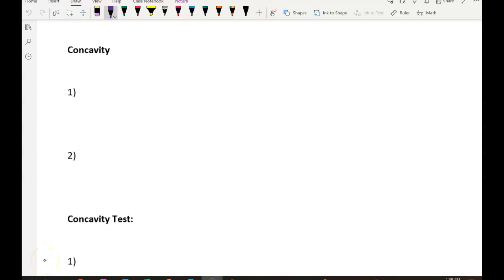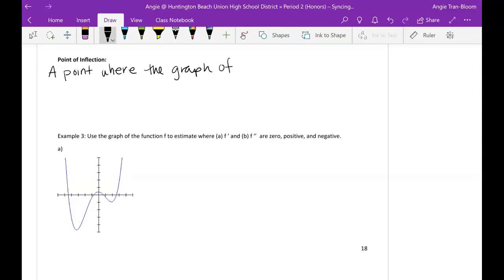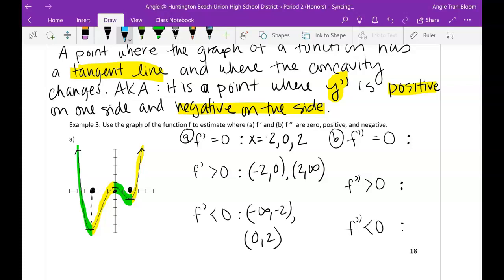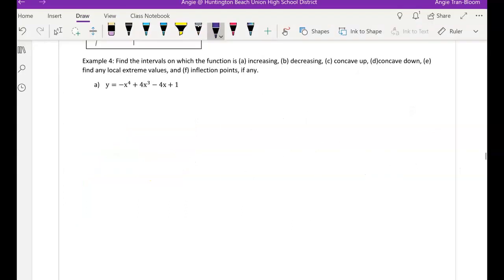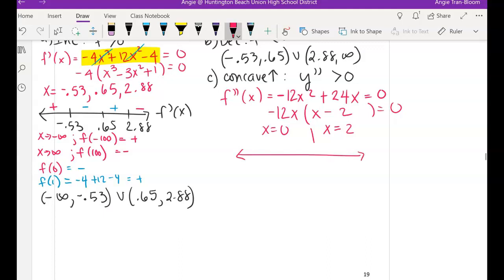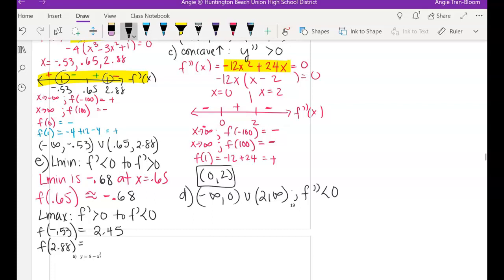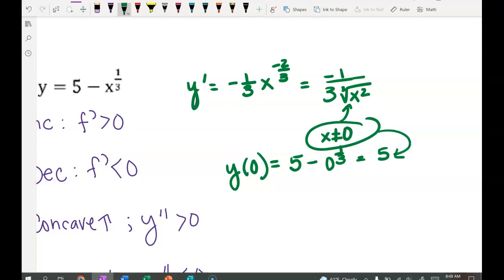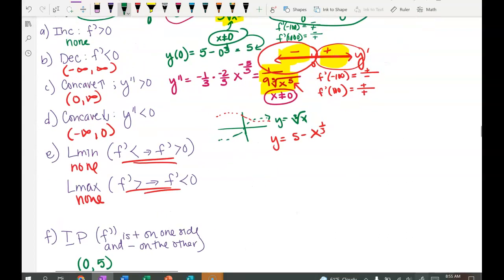4-3 example 3-4